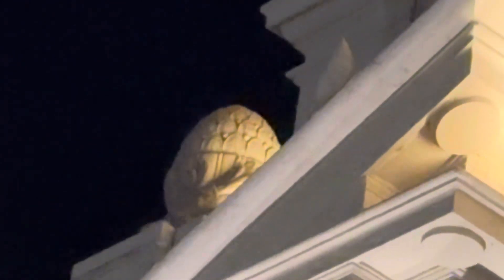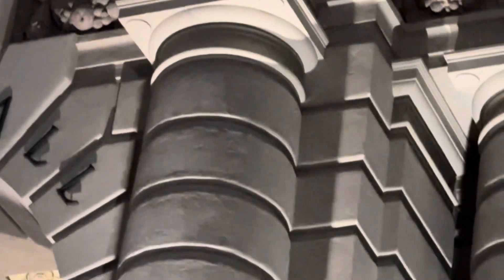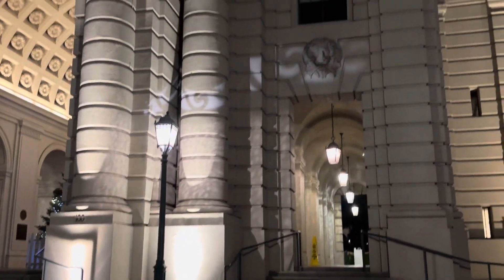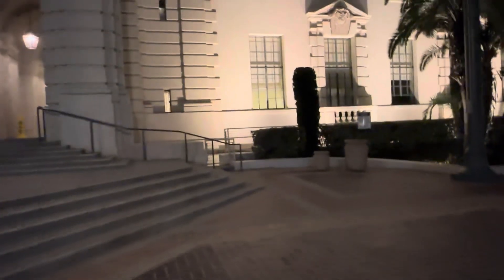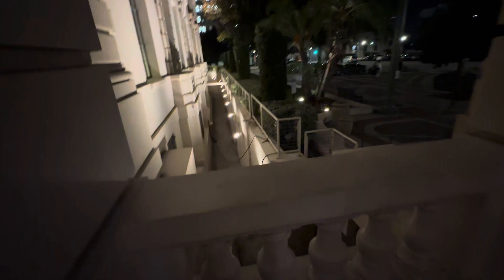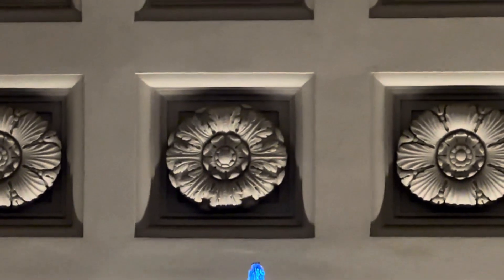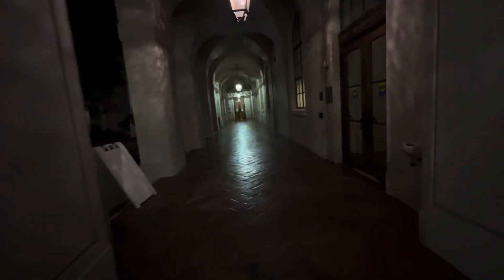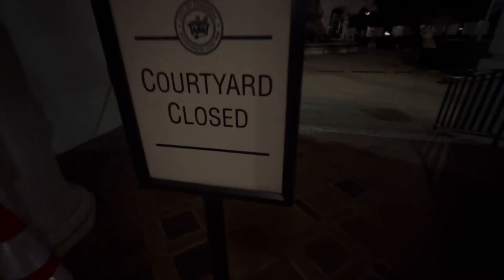Old World Buildings Pasadena? 1 of 3